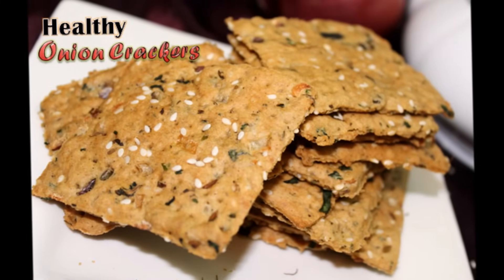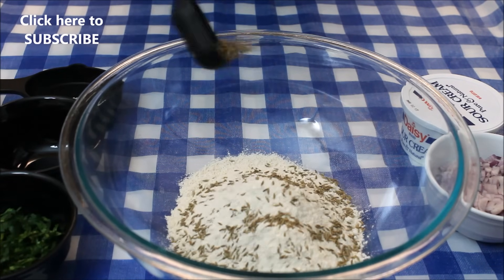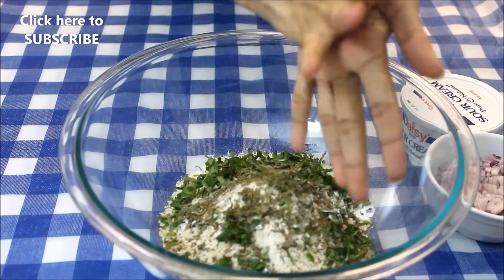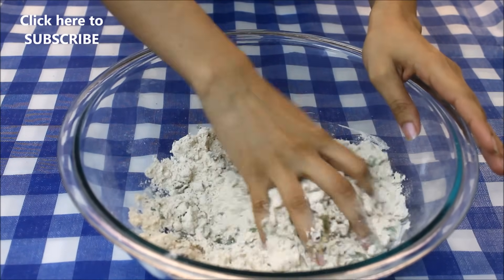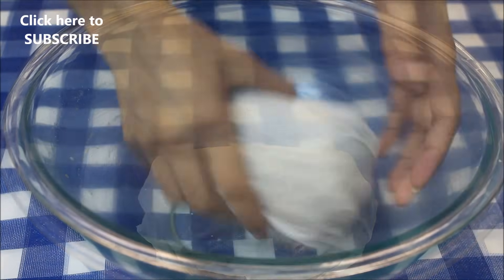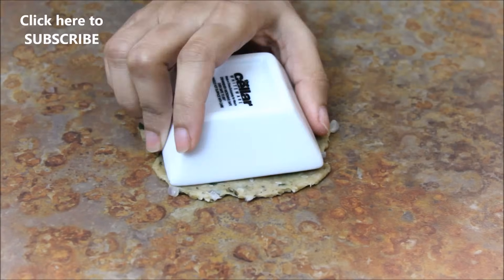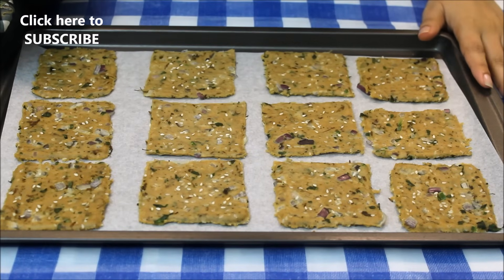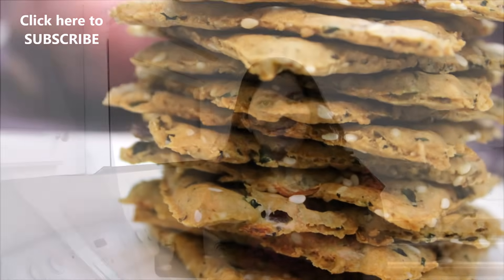Healthy easy baked crackers recipe/low calorie evening tea biscuit snacks recipes-let's be foodie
Healthy Indian tea time onion wheat crackers recipes,easy low calorie veg evening snacks.Homemade biscuits recipe ideal for party or late night snacking.Easy to cook/bake in kitchen & great for party/picnic evening snack/tea time snack.These crackers are salty/savory and really crispy.The best snack recipes for kids.Serve with your favorite sauce/ketchup or even top it with your favorite vegetables to make it a stomach filling meal.This Healthy easy baked crackers recipe/low  is perfect for any day especially in rainy season with hot tea/coffee.Enjoy eating this with your friends and family.low calorie evening tea biscuit snacks recipes can also be used as a mean to cut down on calorie intake on daily basis.This is Indian style easy & delicious snack to make at home.Quick and easy biscuit recipe is innovative/unique tea time snacks which can be made at home. It’s best evening refreshments dish.It is a kids food dish idea to keep them happy,smiling & healthy.

Indian Visitors
Equipment Used to Shoot Video
Studio light
Utensils or Kitchen Item I Use or Recommend
Pressure cooker
Mortar pestle
Saute Pan
Pizza Cutter
Baking Tray
Rolling Pin(Belan)
Mixing Bowl
Stainless Steel Dutch Oven
Counter Top Oven
Muffin Tray
Steel Wok
French White Dish
Frying Pan
Heat Resistant Spetula
Wooden Spetula
USA Visitors
Studio light
Pressure cooker
Mortar pestle
Saute Pan
Pizza Cutter
Baking Tray
Rolling Pin(Belan)
Iron Tawa
Mixing Bowl
Stainless Stell Dutch Oven
Counter Top Oven
Muffin Tray
Steel Wok
French White Dish
Frying Pan
Heat Resistant Spetula
Wooden Spetula
Ingredients:
2 cups (250grams) wheat flour
1 medium finely chopped onion
50 grams cilantro (coriander) leaves finely chopped
1 small green chili finely chopped
1 tsp onion powder
¼ tsp black pepper powder
2 tbsp dried fenugreek leaves
1 ½ tbsp yogurt/ sour cream
1 tbsp cumin seeds
2 tbsp sesame seeds
½ tsp baking soda
Salt to taste
4 tbsp olive oil